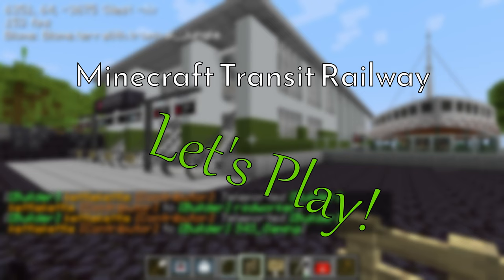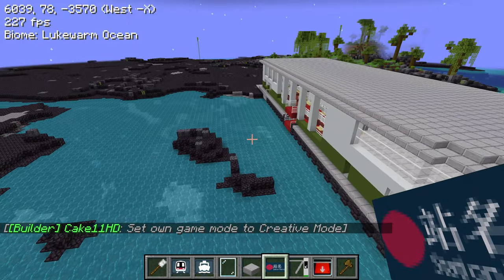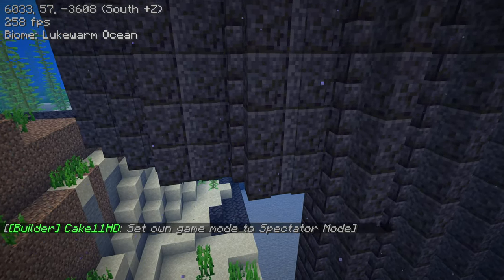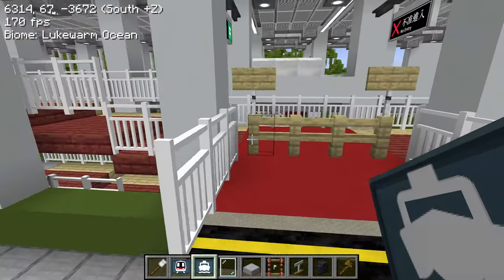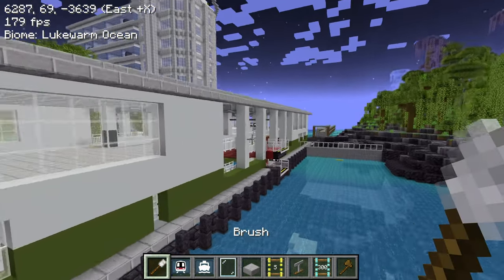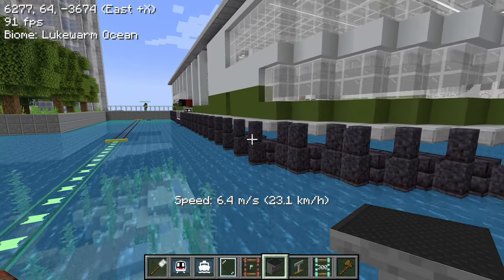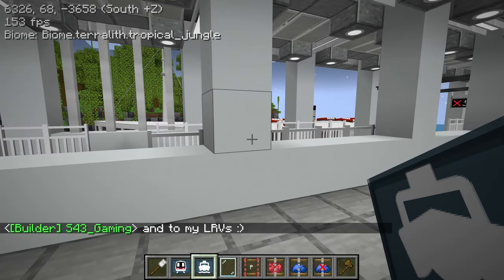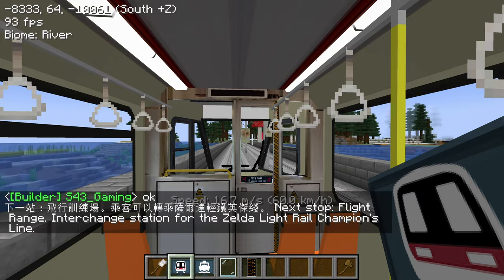Star Ferry Operation in Minecraft? - Minecraft Transit Railway Let's Play S3E18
In the eighteenth episode of Season 3 of the Minecraft Transit Railway Let's Play series, we set up a ferry service at the Star Ferry terminal at Jonathan's Resort.